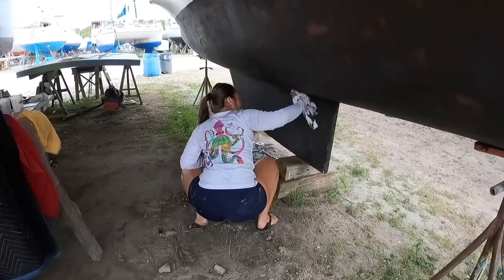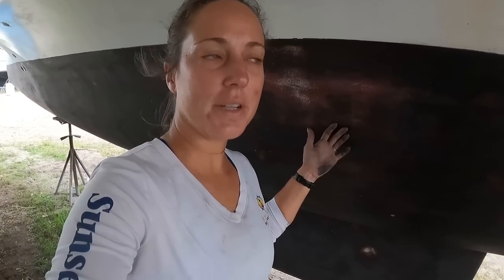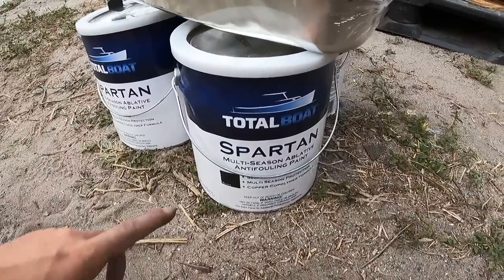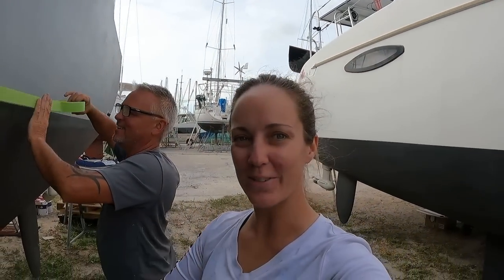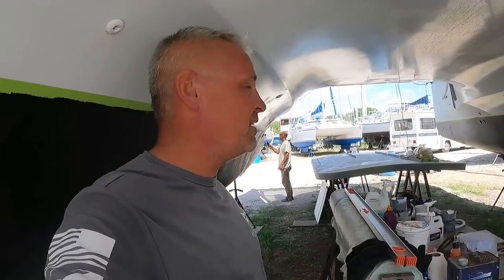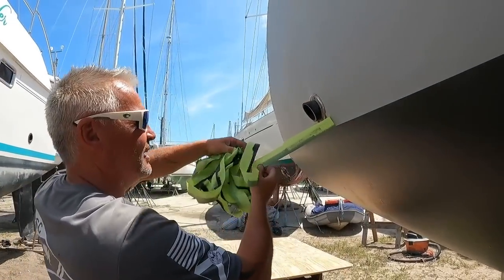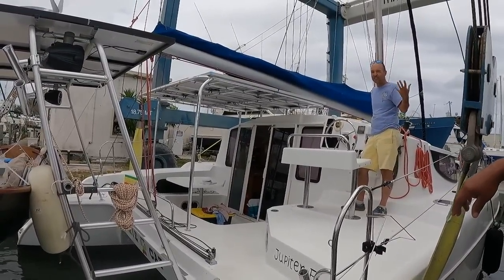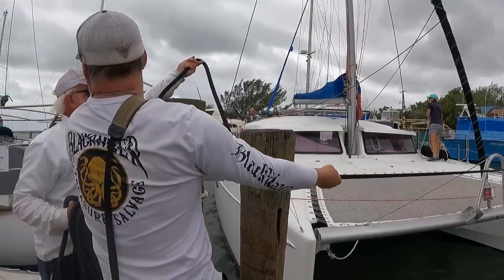ELECTRIC Conversion Catamaran TAKES ON WATER + Boat Projects (S4 E52 Barefoot Travels)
In this weeks episode of Barefoot Travels we crack on with more boat projects and give an update on Irie Cat, the electric conversion catamaran. On splash day they start taking on water on both engines so unfortunately had to be blocked back up for a few more days.

If patron isn't your thing but you still want to help us out: